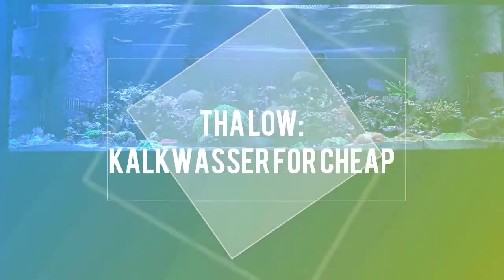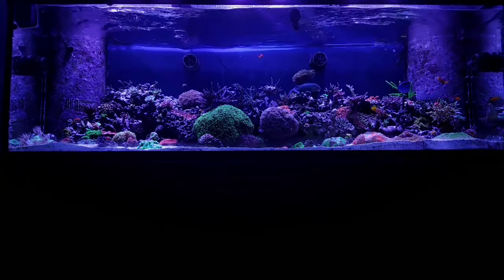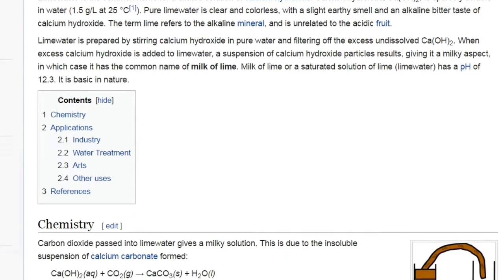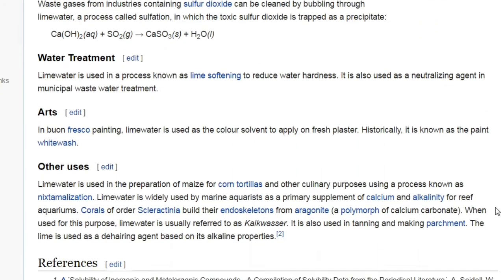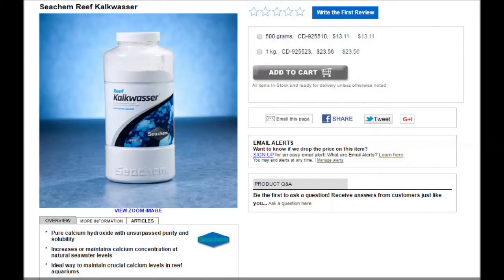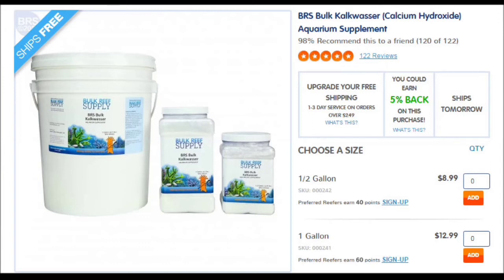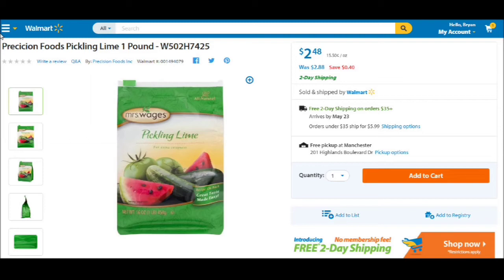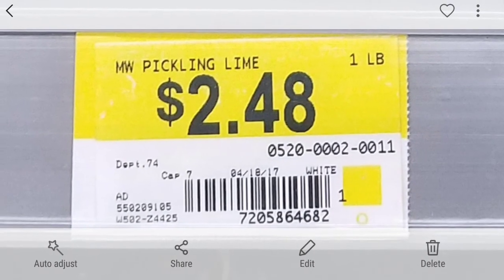The Low - EP 1 - Kalkwasser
The Low is a series about where I get some common reef items/chemicals for low costs without going to my LFS. The first episode is about Kalkwasser or Limewater